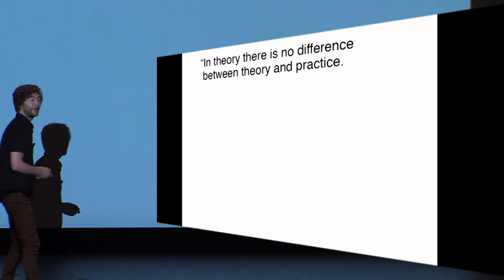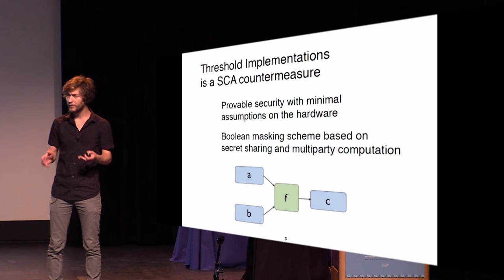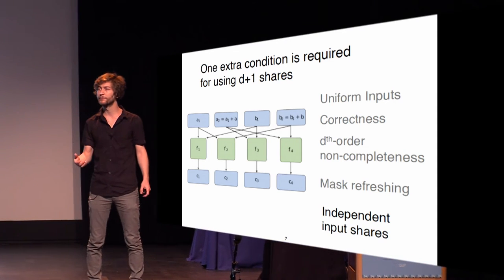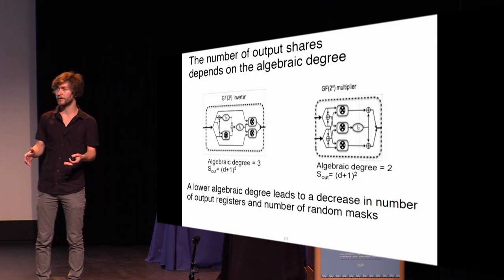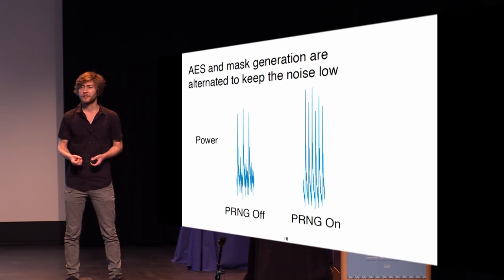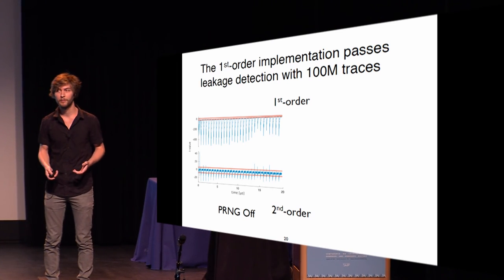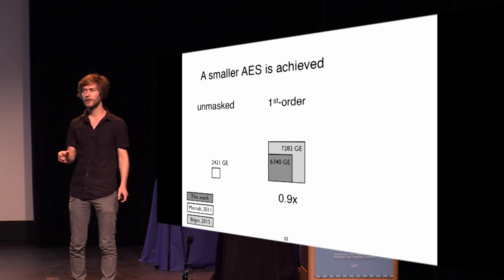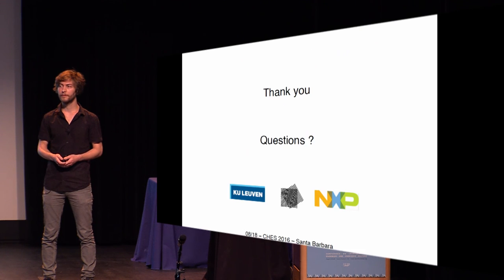Masking AES with d+1 Shares in Hardware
Thomas De Cnudde and Oscar Reparaz and Begül Bilgin and Svetla Nikova and Ventzislav Nikov and Vincent Rijmen, CHES 2016.